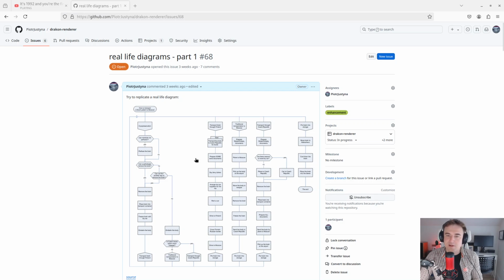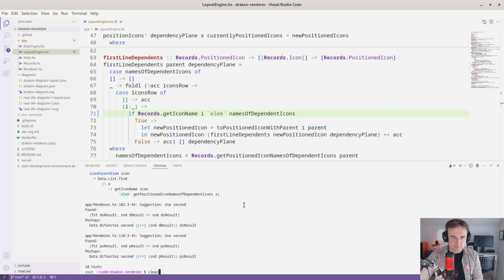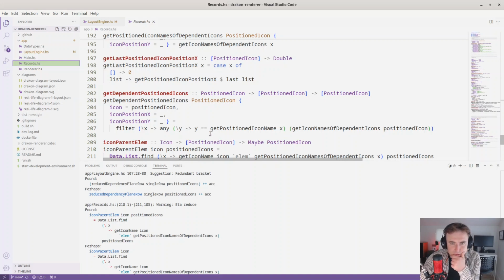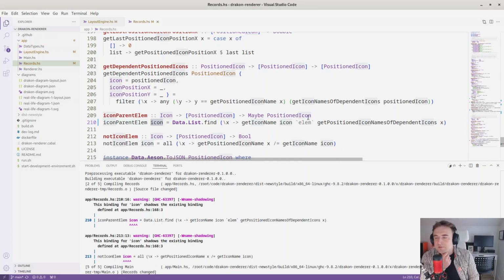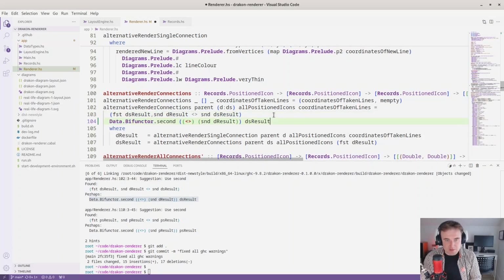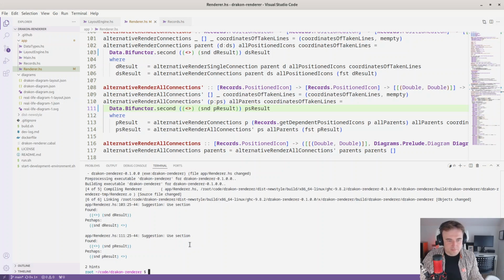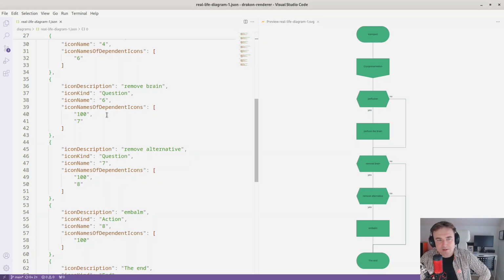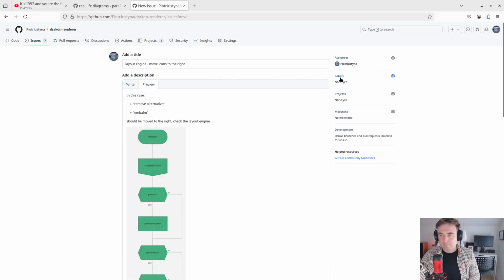programming daily #26 - 2024 09 25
programming daily - drakon renderer - addressing remaining ghc warnings and hlint suggestions. Discovered an issue with the layout engine which I'll be resolving during upcoming sessions.